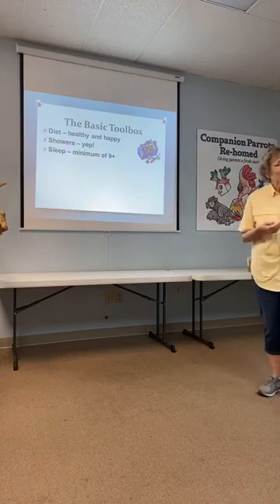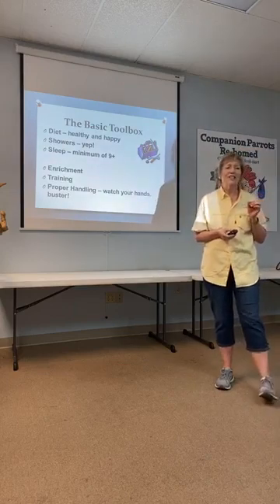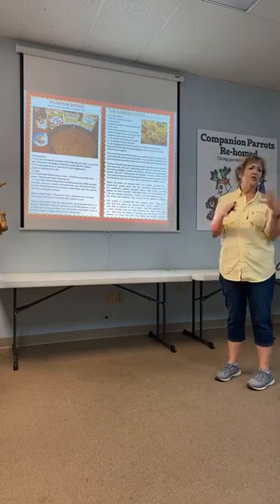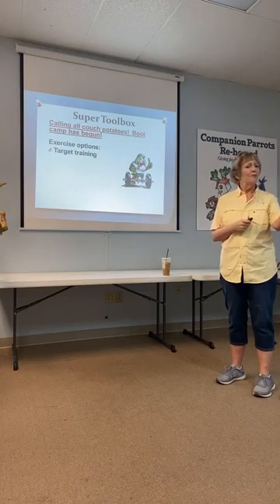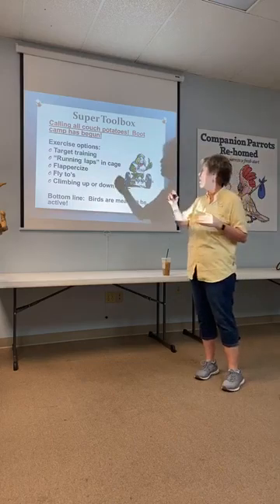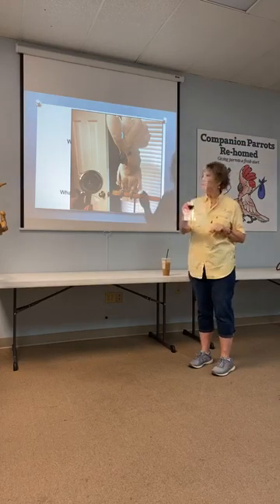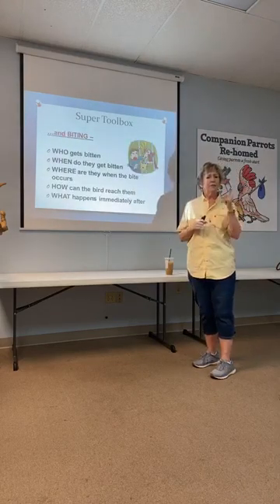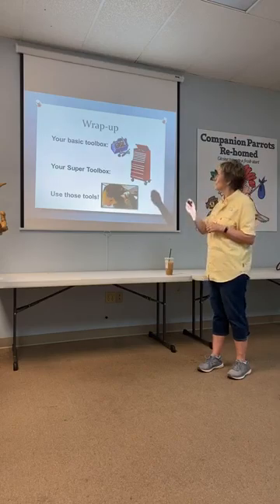Facebook Live What's In Your Toolbox Strategies for Problem Solving Behavior in Parrots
Debbie Foster from Parrot Ps and Qs is presenting.  Follow her on Facebook for more tips!